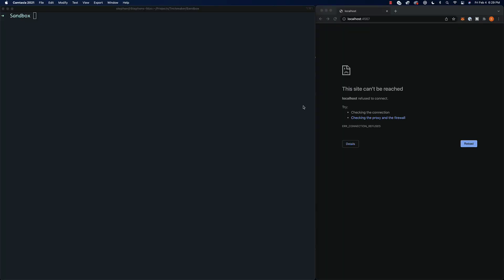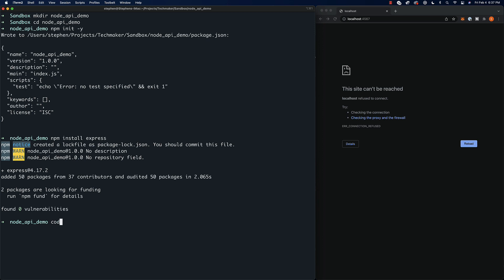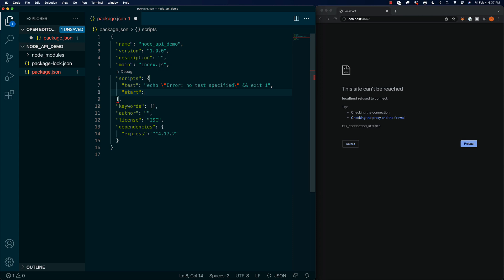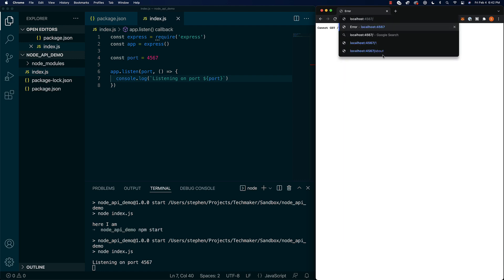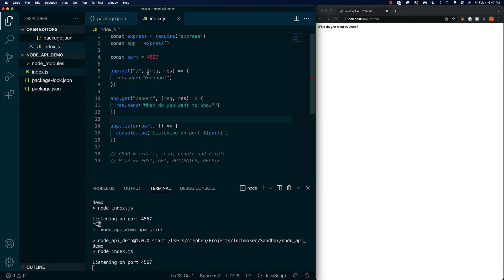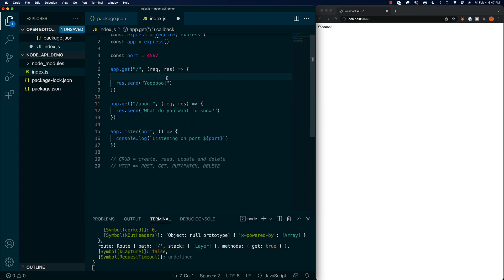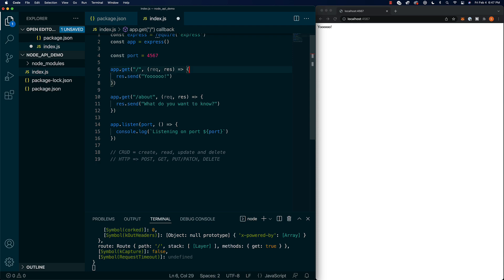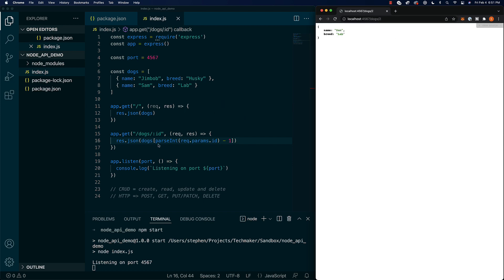Node.js API Tutorial for Beginners | Build a Basic Node.js REST API in 10 Minutes - Part 1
In this Node.js API tutorial for beginners, we'll walk through the basics of setting up a Node.js API using the Express library.

In part 1, we get the project set up, and we walk through the basics of how routing works in Express.js.

We also get some queries set up so that we can have a functional "index" page and a "show" page.

In the next episode, we'll integrate Mongo via Mongoose to actually wrap this up and build out the full CRUD API.

REST stands for representational state transfer. If that sounds too complicated, you're right 🤣

A very oversimplified explanation is that we need to have everything we need to process an API request included in the request. We see this in action when we use the ID to look up a specific Dog record during the video.